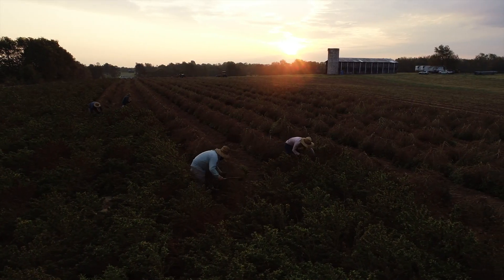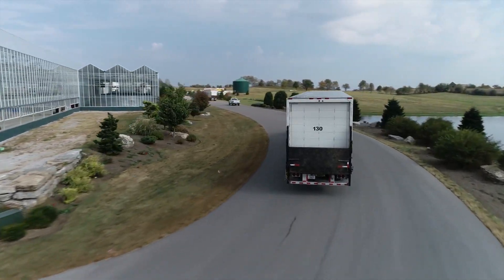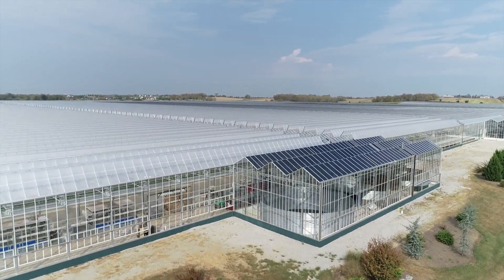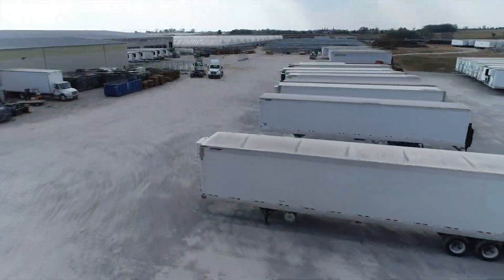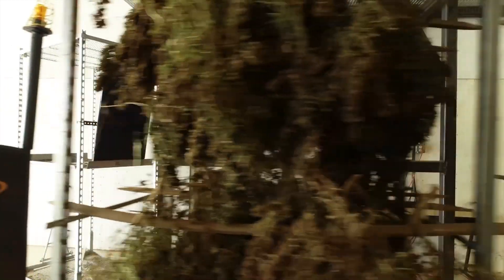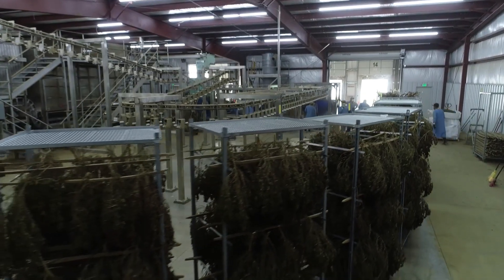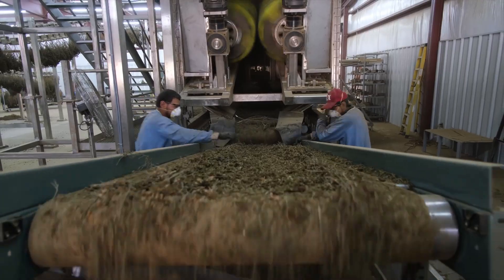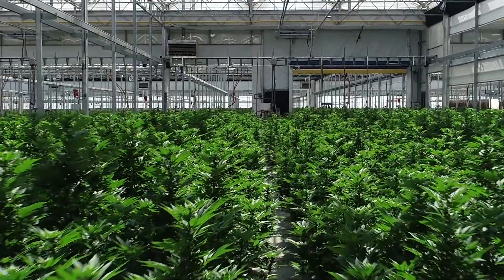AgTech Scientific Harvest 2019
Enjoy an inside look at operations here at AgTech Scientific.

From Root to Shelf, a lot happens to ensure safe, quality and compliant products are made!